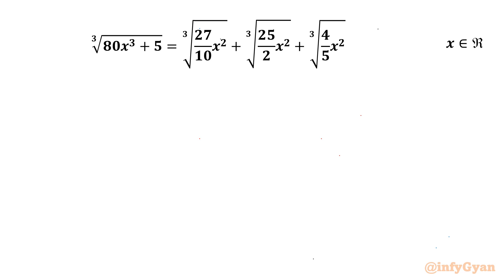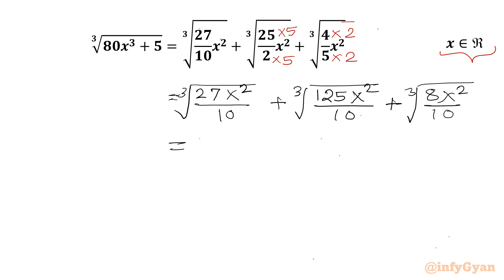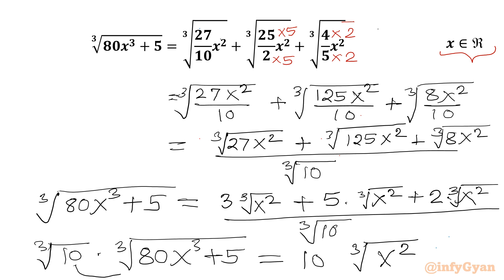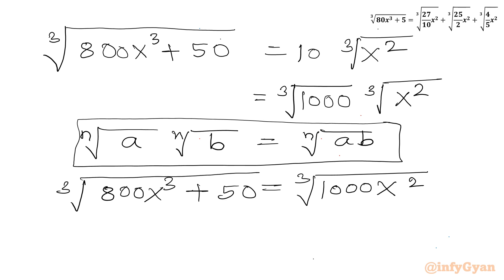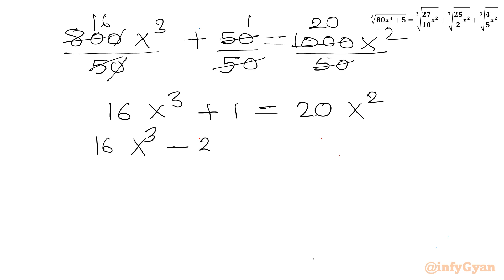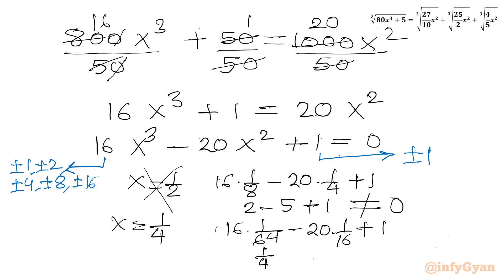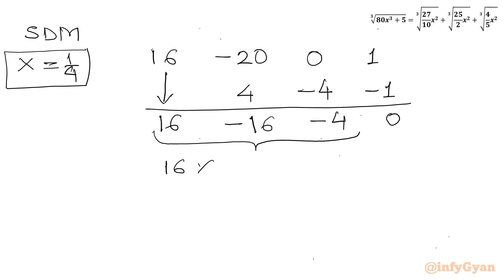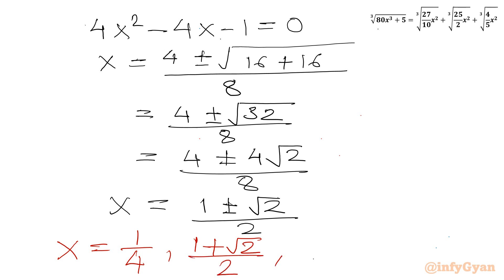An Interesting Radical Equation with Cube roots | Can You Solve It?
Welcome to another exciting Algebra challenge! In this video, we solve a fascinating radical equation. Join us as we delve into this intriguing algebraic challenge and explore the elegant solutions. Whether you're a math enthusiast, a student preparing for competitions, or simply love solving problems, this video is for you. Let's solve this together and enhance our problem-solving skills!

🔍 In this video:

Detailed walkthrough of a challenging algebra problem from the Math Olympiad.